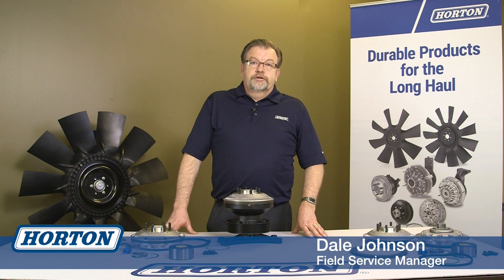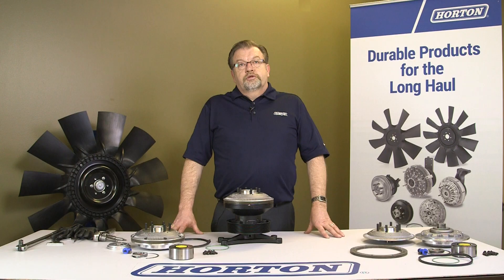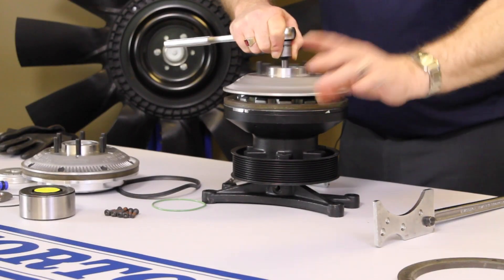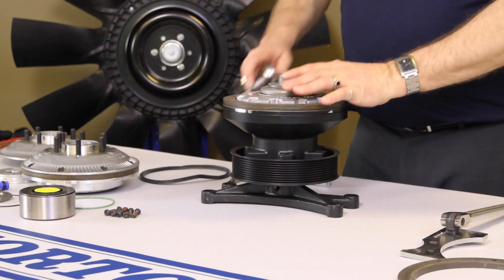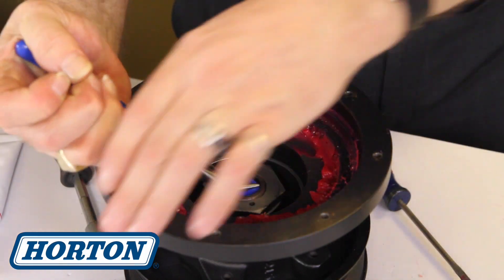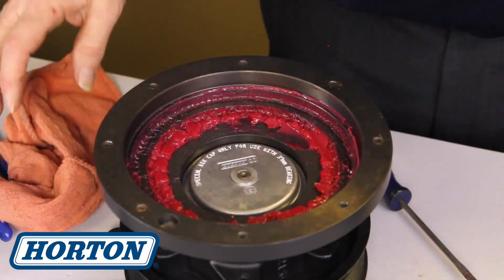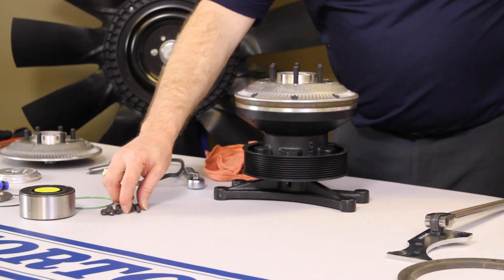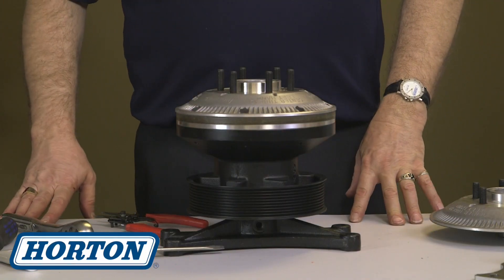Horton Quick Kit Installation Overview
Horton DM Advantage® On/Off & Two-Speed Quick Kits are the optimal choice for repairing your fan clutch or upgrading from legacy technology.  This video shows an overview of how the Quick Kit's pre-assembled components make for an easier and faster installation.